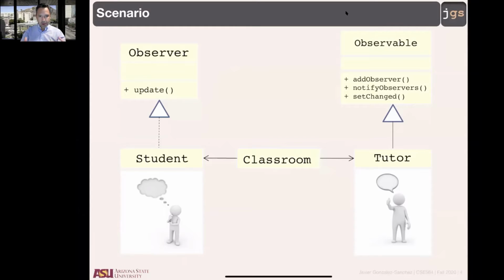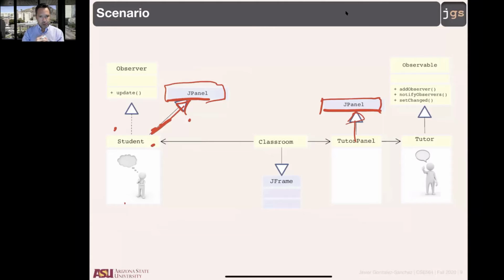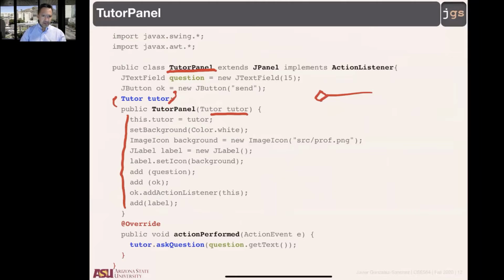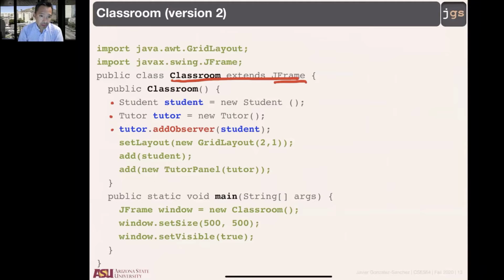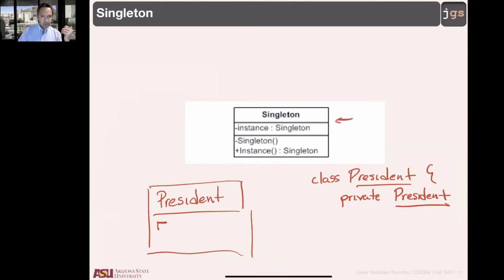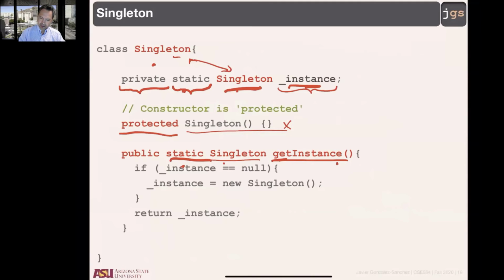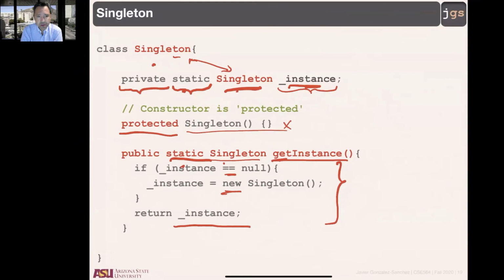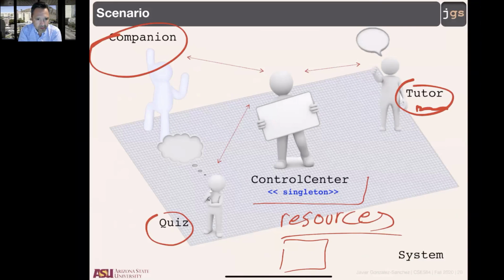CSE564 | Software Design | Design Pattern Singleton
Lecture 09. Design Pattern Singleton
Fall 2020